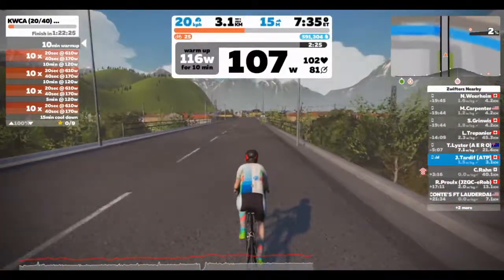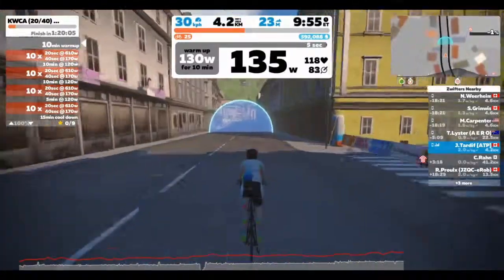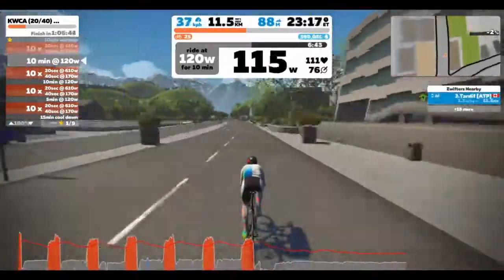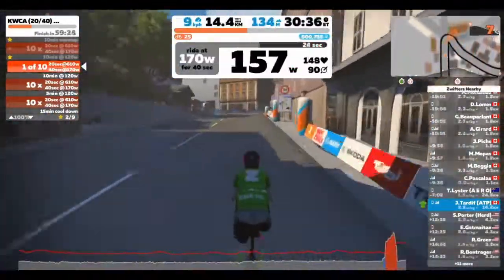Route Recon: Zwift Innsbruck KOM Afterparty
Week 3 of the series brings us to the Innsbruck KOM Afterparty. I am trying to shorten the videos up so there is not as much discussion on race tactics this week. Let me know how you feel about it in the comments below.
Happy Racing!